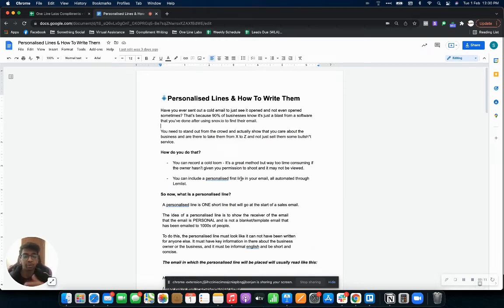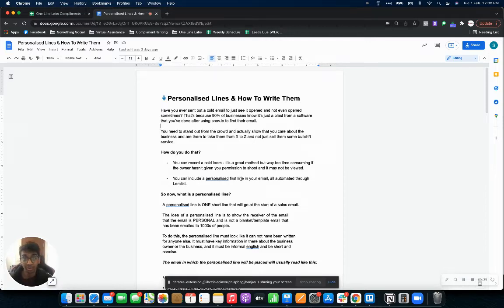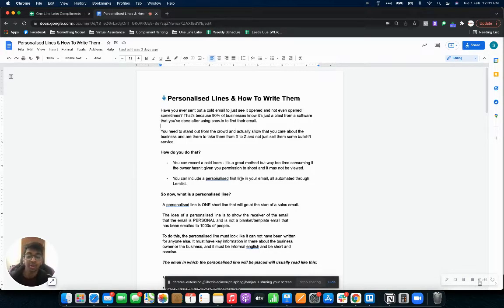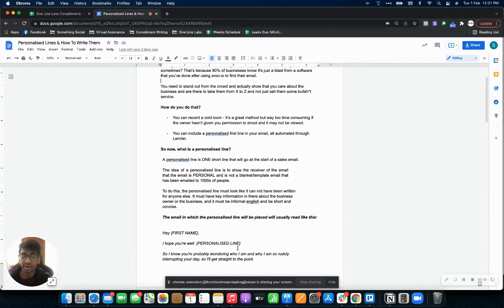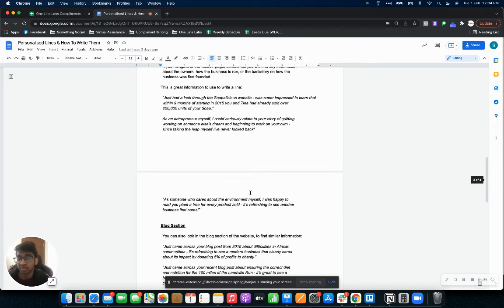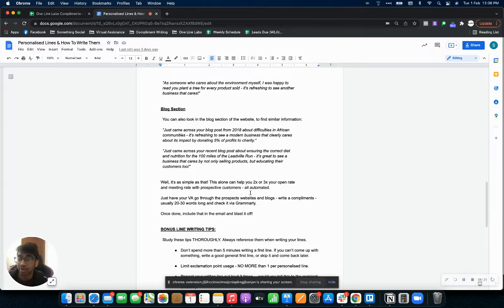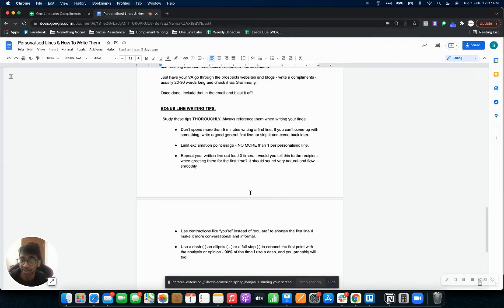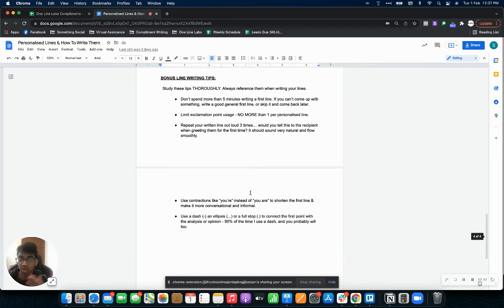How To 3x Your Cold Email Open Rate With This Simple Structure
In today's video, we'll be talking about Personalised Lines and how you can use them to 3x your cold email open rate and get more meetings!

A personalised line is ONE short line that will go at the start of a sales email.

The idea of a personalised line is to show the receiver of the email that the email is PERSONAL and is not a blanket/template email that has been emailed to 1000s of people.

Feel free to message me if you need this automated!